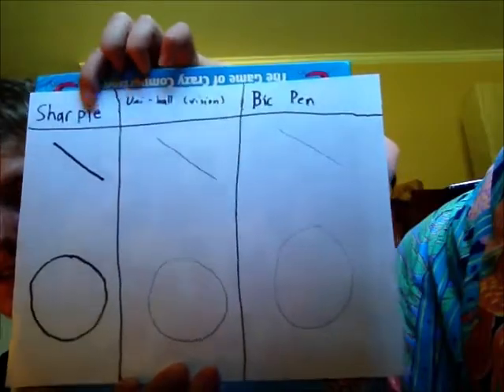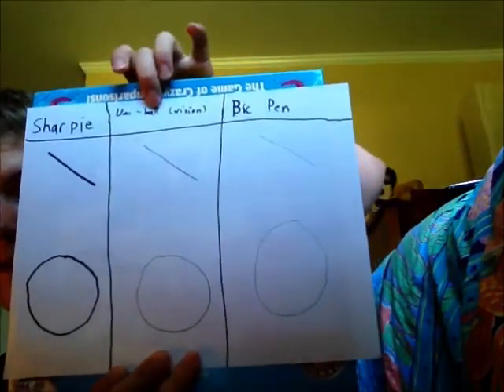New Sharpie Pen!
I jut got a new pen! It'll be o much easier for you and all my fans to see now! Tell me what you think!